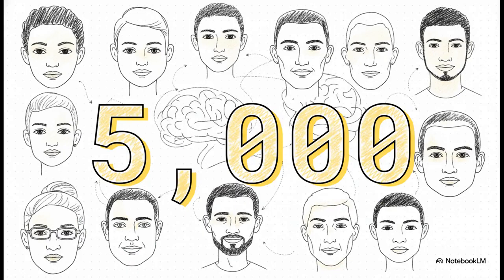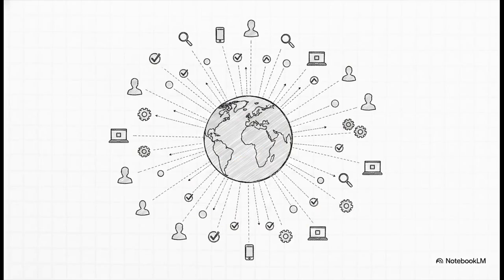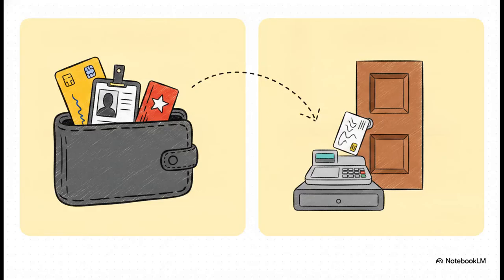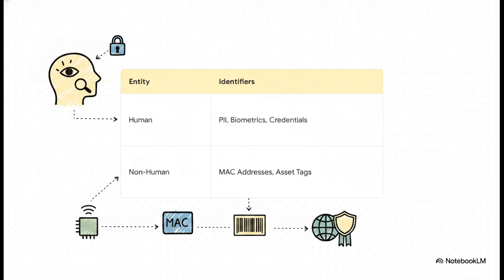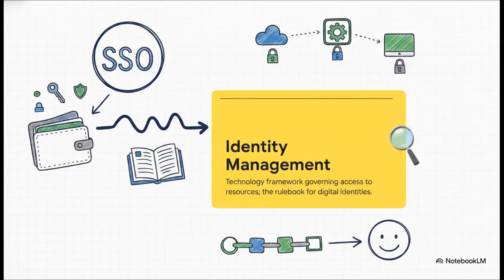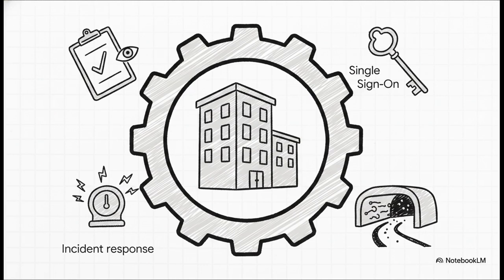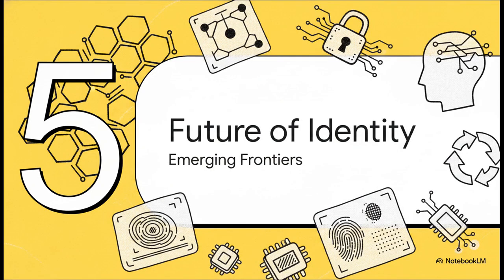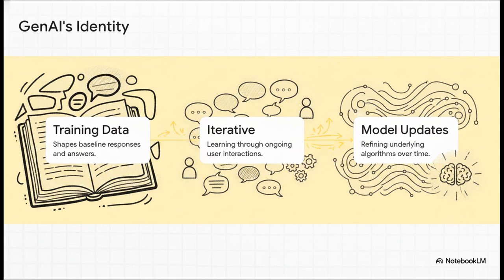What is digital identity?